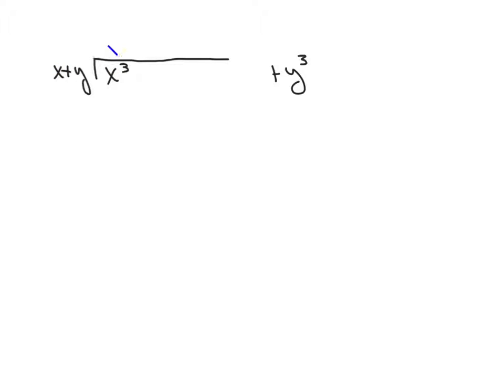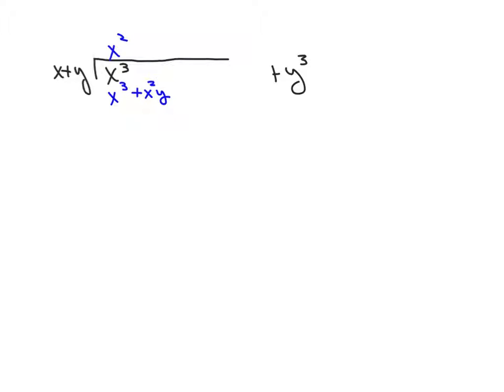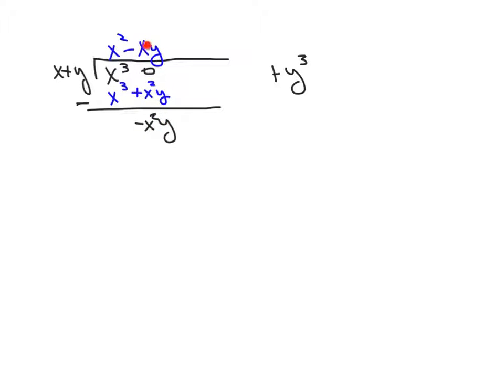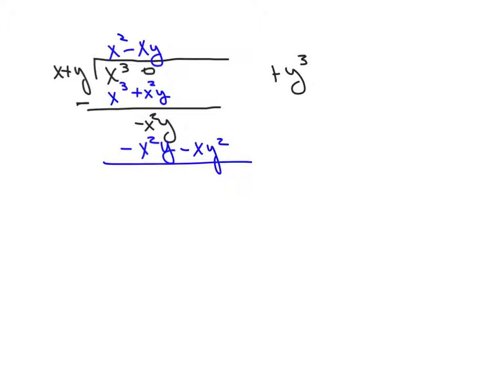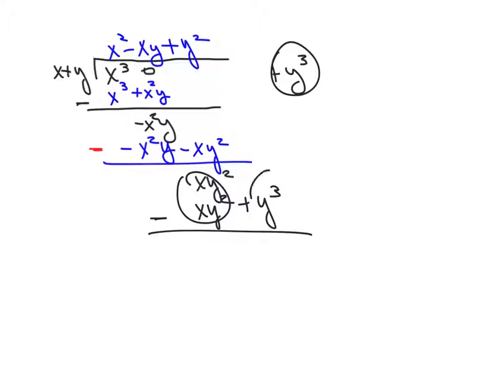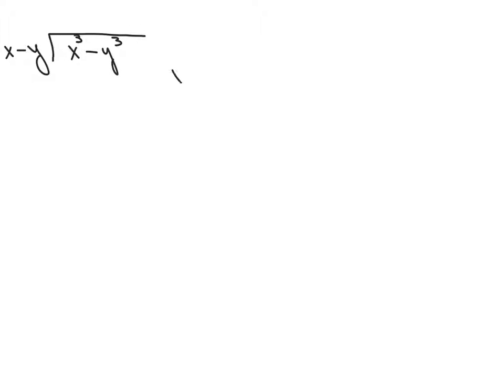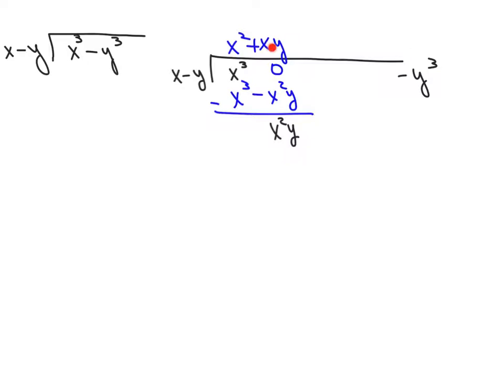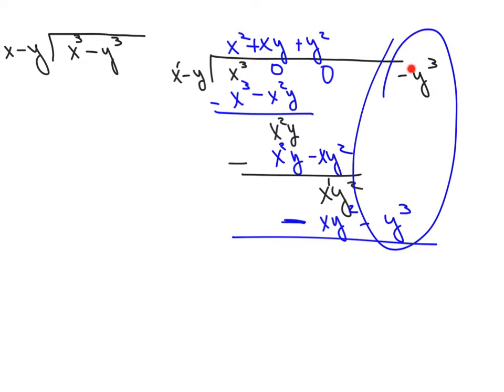L 103 algebra 2